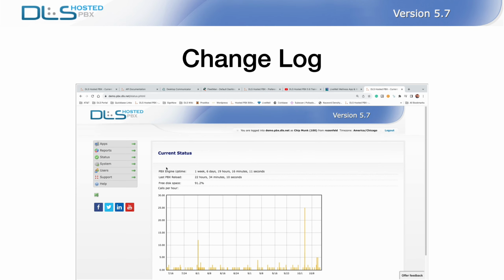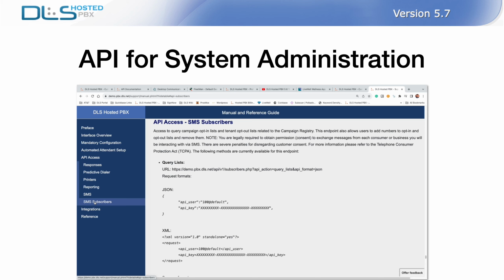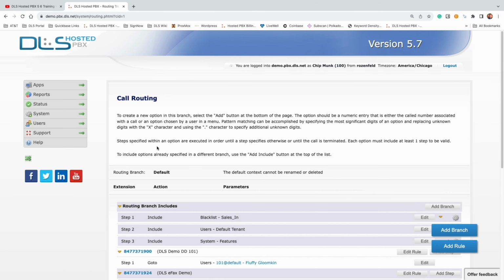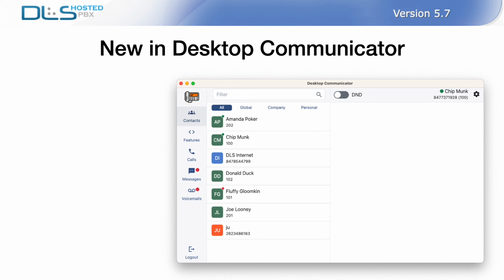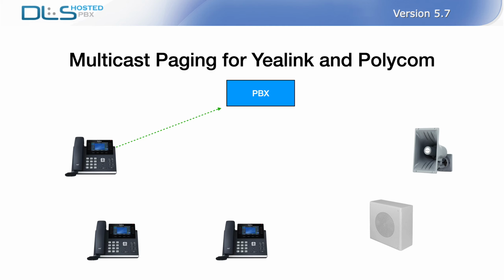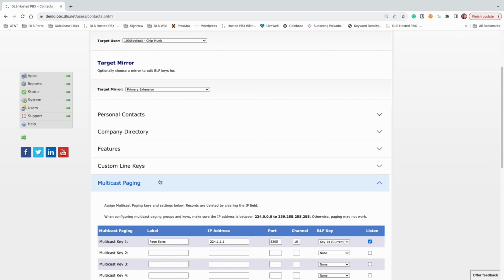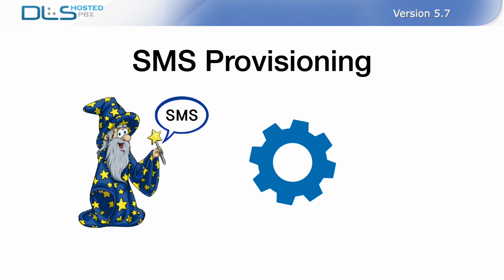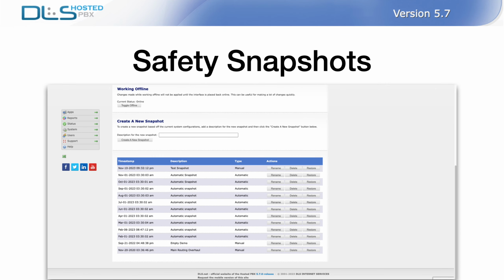DLS Hosted PBX 5 7 Training Presentation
Introducing DLS Hosted PBX 5.7! Join us in this exciting update presentation, where we unveil the latest enhancements and features designed to elevate your communication experience. Explore the streamlined SMS and MMS setup with the new Quick Setup Wizard, witness the revamped reports section for detailed insights, and discover the power of Multicast paging for seamless group communication. We'll guide you through the revamped Desktop Communicator, showcase the expanded handset provisioning support, and highlight the improved DLS Meeting Room functionalities. Stay ahead with DLS Hosted PBX 5.7 – your gateway to enhanced communication and productivity!